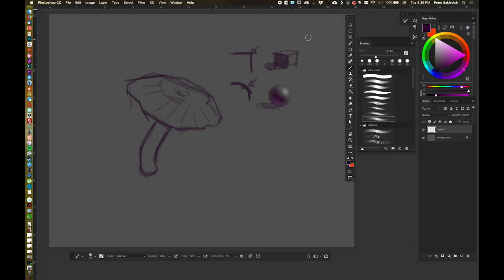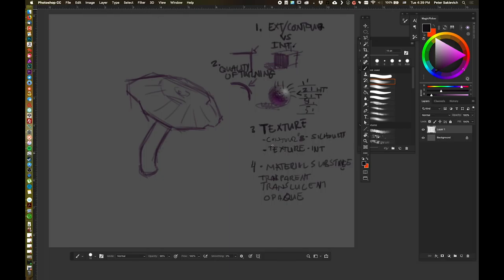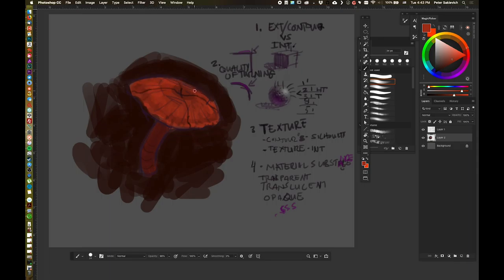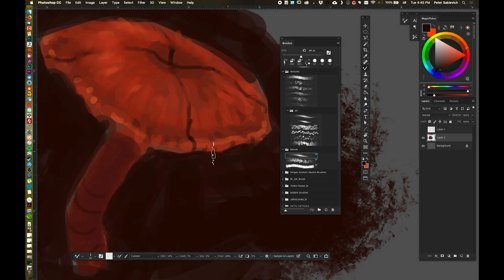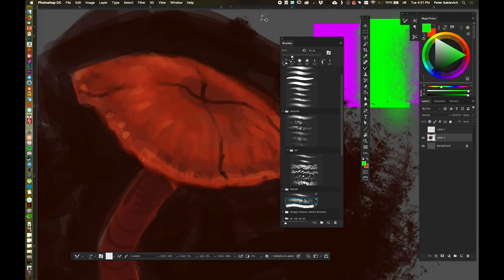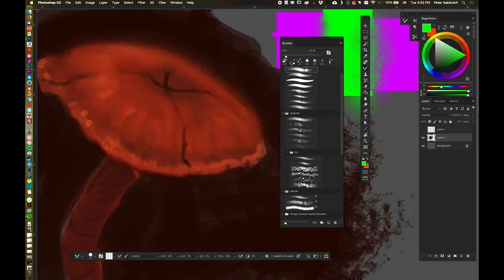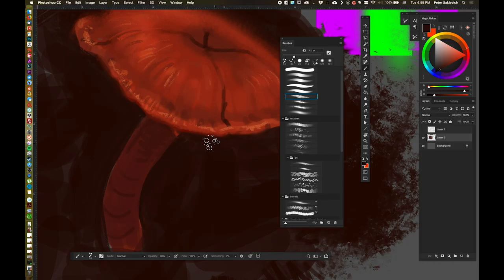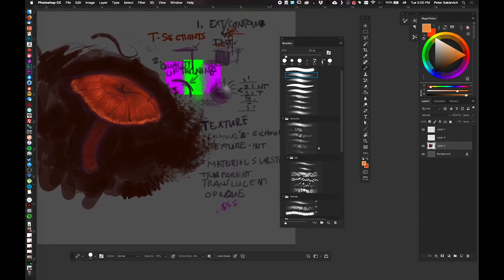Manipulating edges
Freewheeling lecture on how edges work, ways of looking at them, and how to render them. Pardon my terrible teacher jokes.

Use myartprofessor or tag me @myartprofessor on instagram to let me know when you've tried this info out!

I'm putting together a series of in depth step-by-step videos on essential art skills for learning illustration, representational painting and drawing. What's going up there are the most essential things that don't change, regardless of technology!

sign up for a free membership an check out my series of progress videos!